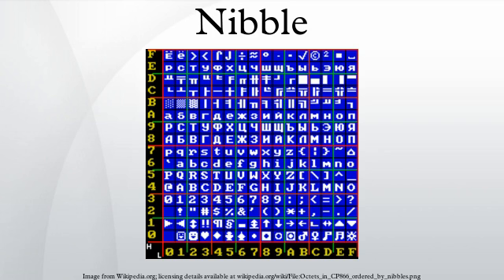Nibble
In computing, a nibble is a four-bit aggregation, or half an octet. It is also known as half-byte or tetrade. In a networking or telecommunication context, the nibble is often called a semi-octet, quadbit, or quartet. A nibble has sixteen possible values. A nibble can be represented by a single hexadecimal digit and called a hex digit.
A full byte is represented by two hexadecimal digits; therefore, it is common to display a byte of information as two nibbles. Sometimes the set of all 256 byte values is represented as a table 16×16, which gives easily readable hexadecimal codes for each value.